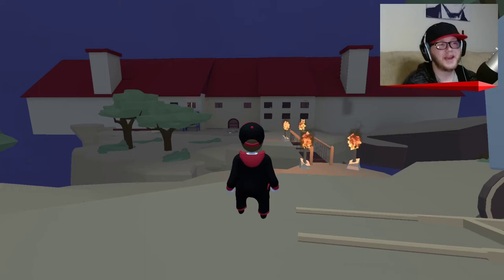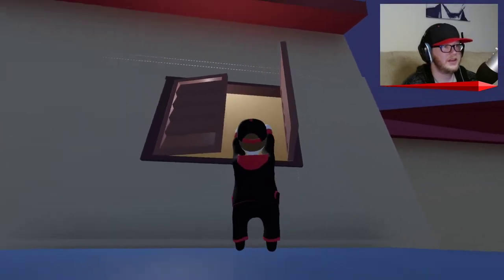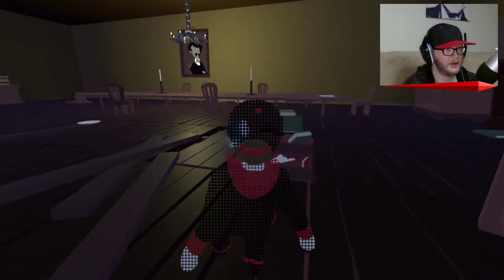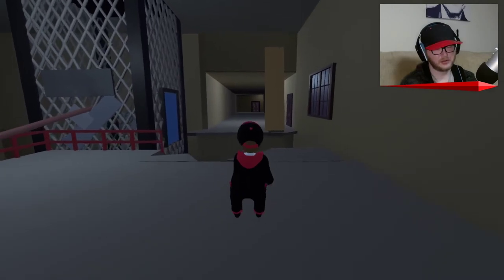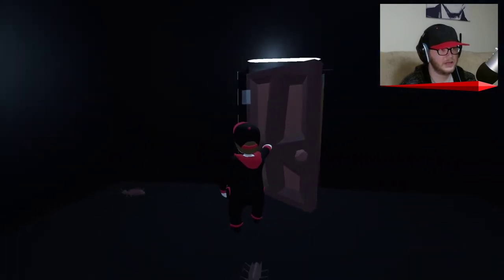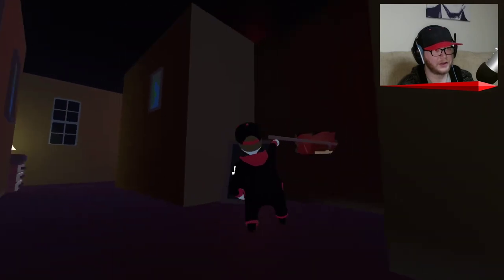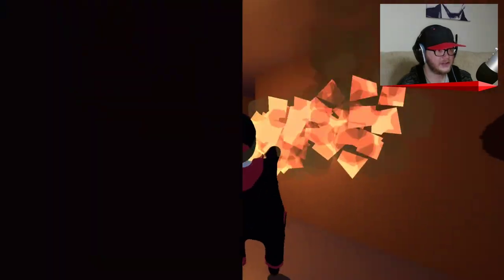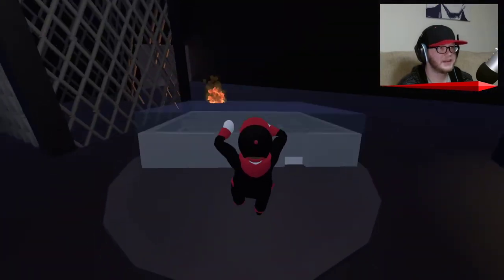The SCARIEST Human Fall Flat Map EVER (Human Fall Flat)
Little Legs wanted to go ghost hunting, he got more than he bargained for and I suffered for his mistake, this map is the scariest map I have ever played and it scared the absolute s**t out of me, I hope you enjoy the video.

This Video Is Family Friendly - Kid Friendly - Child Friendly